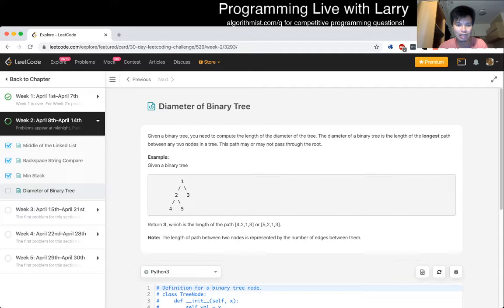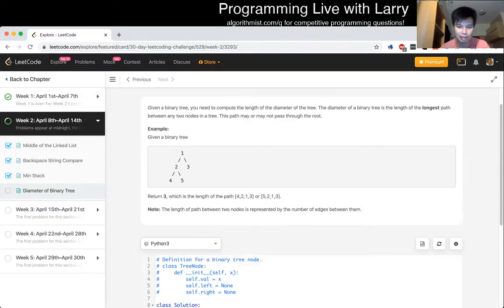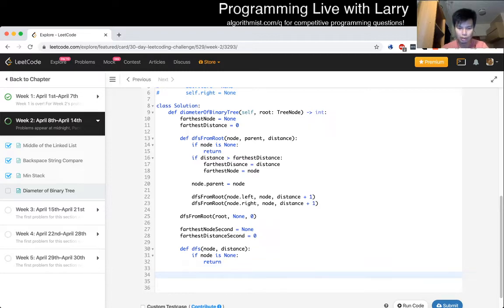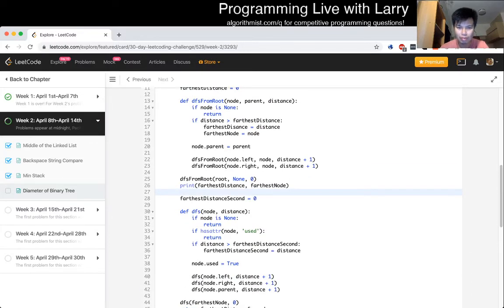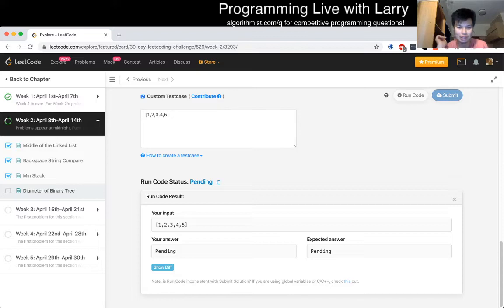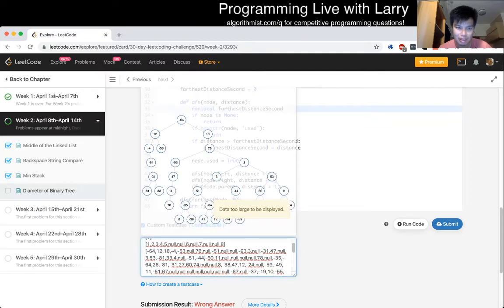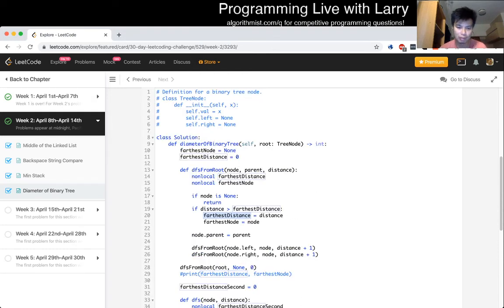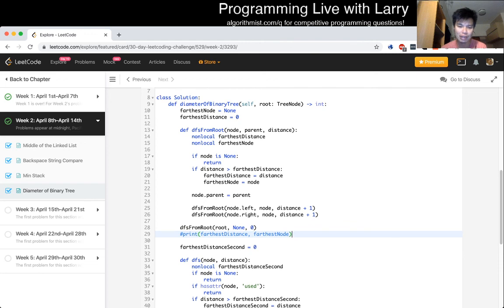Daily Leetcode #11: Apr 11, 2020 - Diameter of Binary Tree